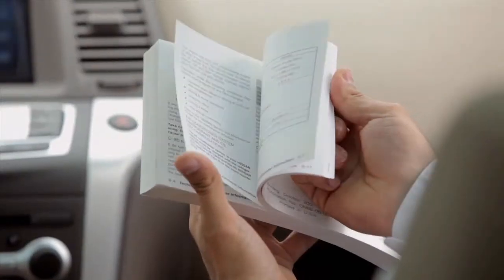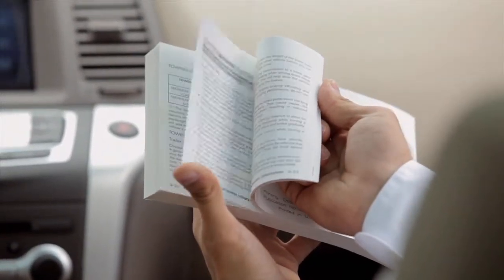2015 NISSAN Frontier - Hill Start Assist (if so equipped)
The Hill Start Assist System will operate automatically when the vehicle is in FORWARD or REVERSE gear -- AND when it is stopped completely on a hill with the brakes applied. The maximum holding time is 2 seconds for Hill Start Assist. After 2 seconds the vehicle will begin to roll back as hill start assist disengages.